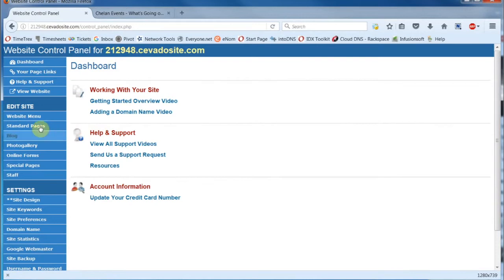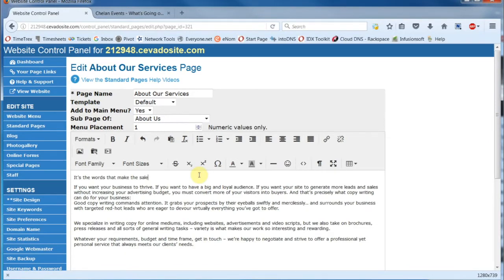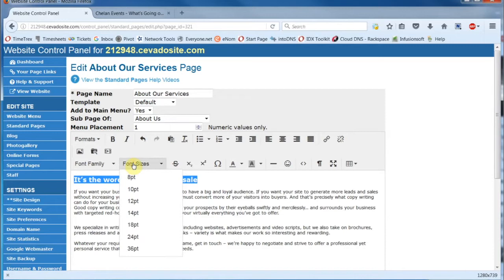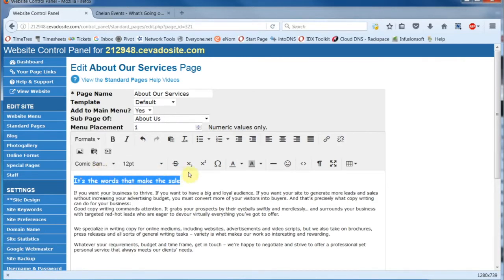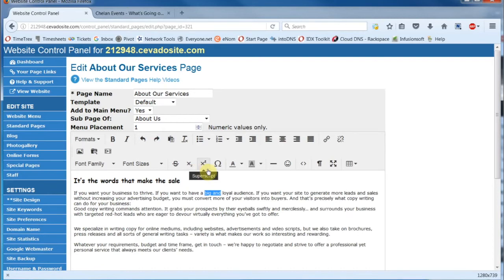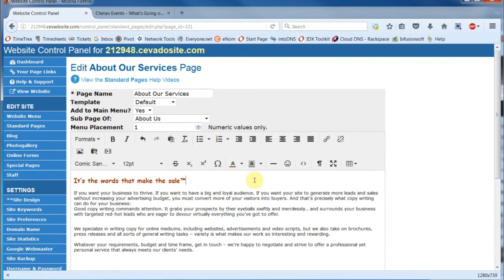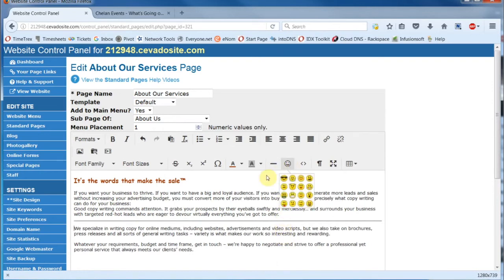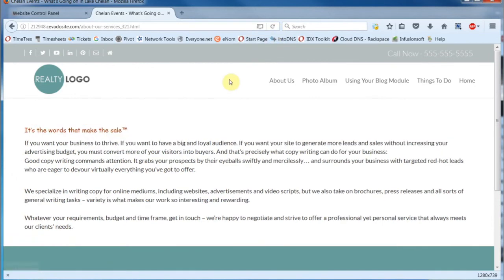Cevado Technologies CP8 Advanced Text Options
Advanced ways for editing your text in the Cevado Technologies CP8 control panel!